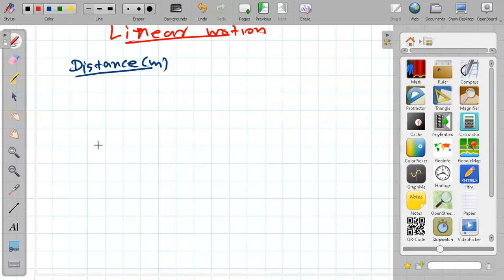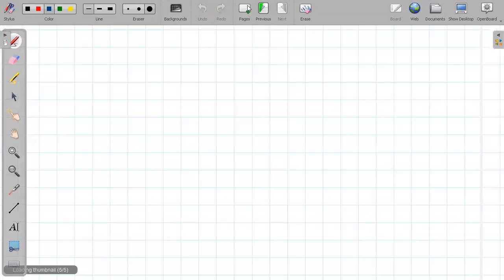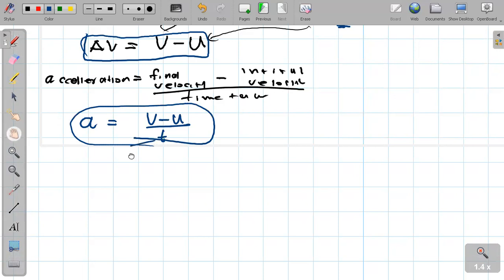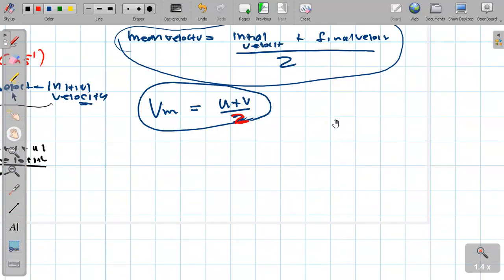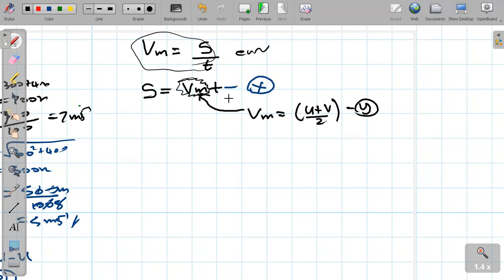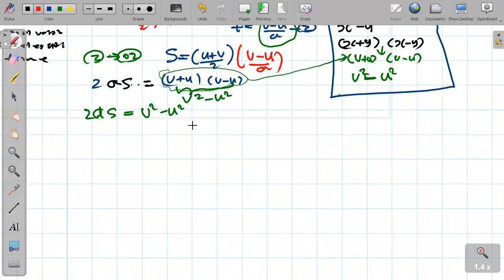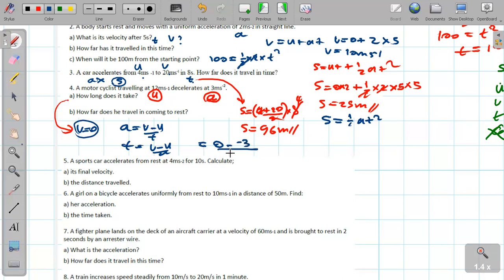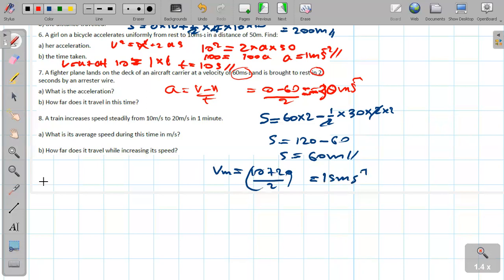One Year Program Equations of motion